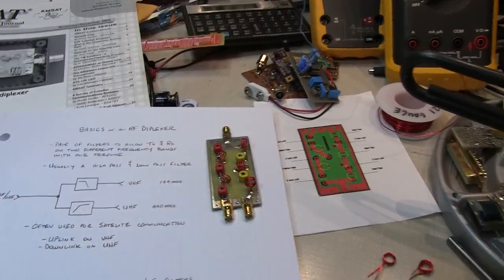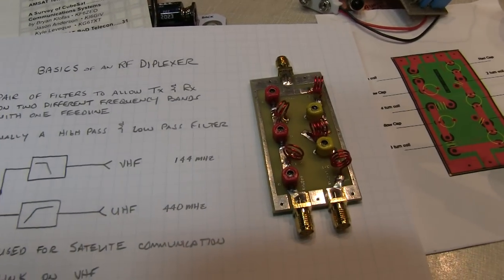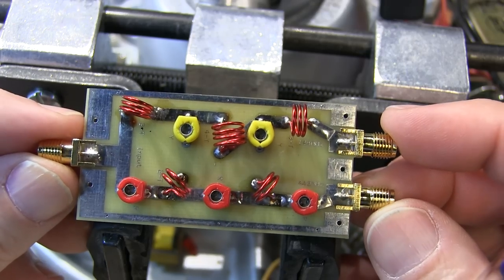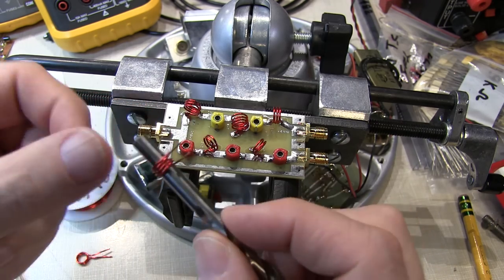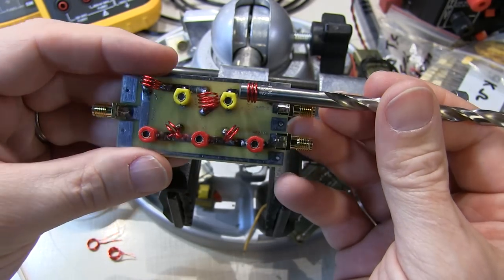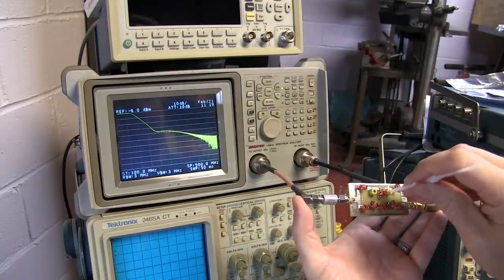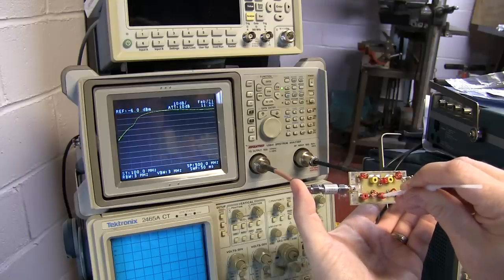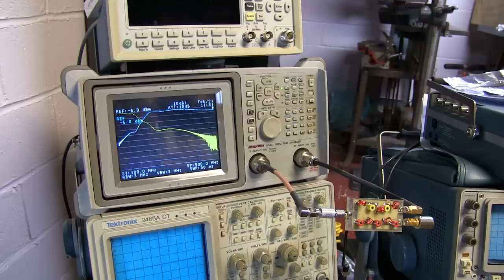#195: RF Diplexer Basics: Tutorial, construction and tuning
This video introduces the RF Diplexer, which is a pair of filters used to separate RF signals on a single feedline into two different feedlines based on their band of operation.  These are commonly used with dual-band radios and satellite communications, where the uplink is often in the VHF frequency band and the downlink is in the UHF frequency band.

The circuit board is shown, and the physical construction of the filter and hand-wound inductors is discussed.  Then, the diplexer is connected to the spectrum analyzer with tracking generator and the capacitors are adjusted to tune the filter to the desired response.

This design was presented in the Nov/Dec 2009 issue of the AMSAT Journal in an article authored by Ron Cade W6ZQ.  Ron used a program called ELSIE to design the filter.